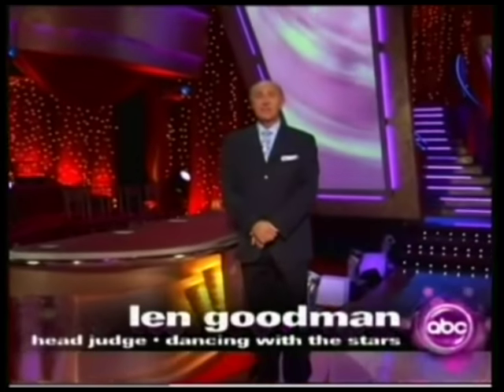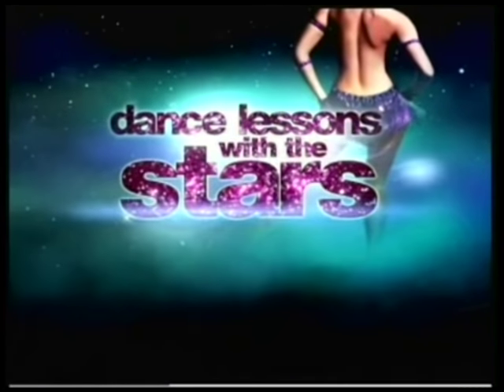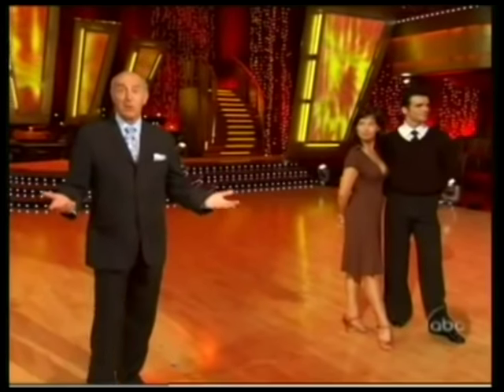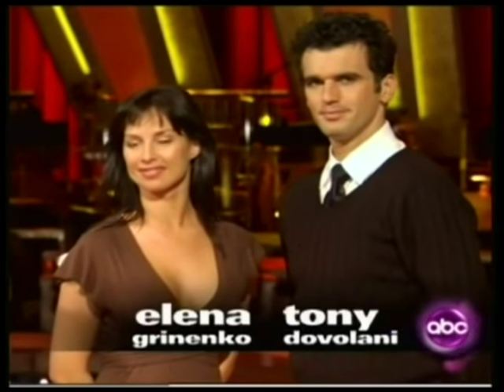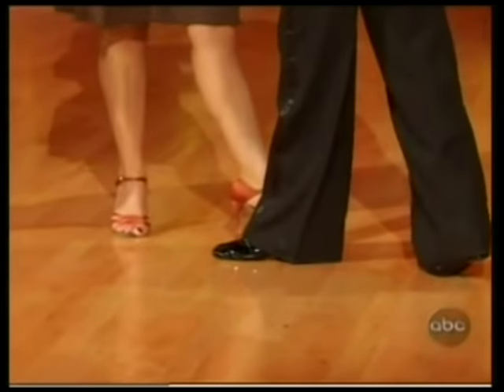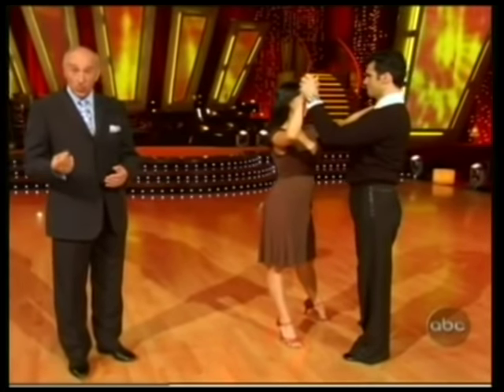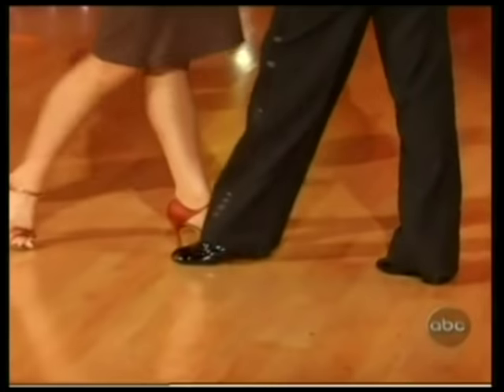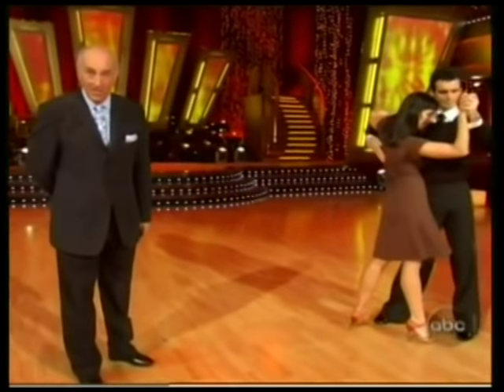Elena Grinenko & Tony Dovolani - Rumba Lesson With Len Goodman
Rumba lesson with Len Goodman, head judge from "Dancing with The Stars". Demonstration by Tony Dovolani & Elena Grinenko.